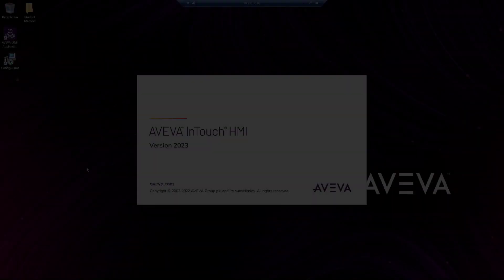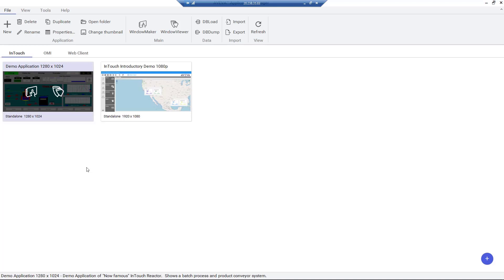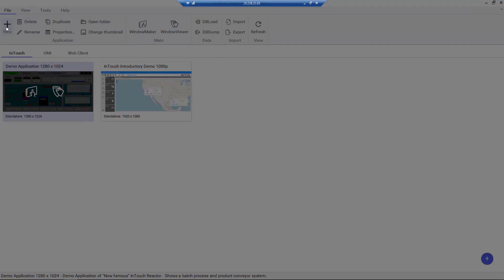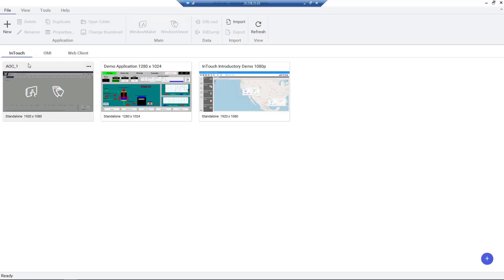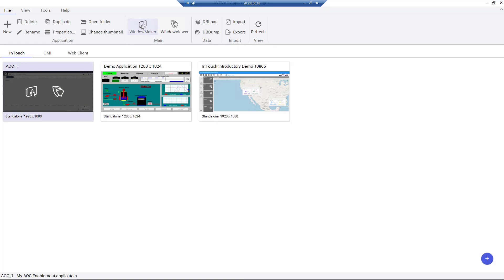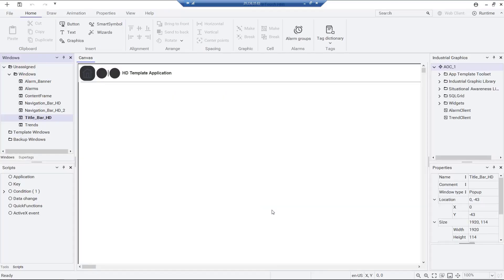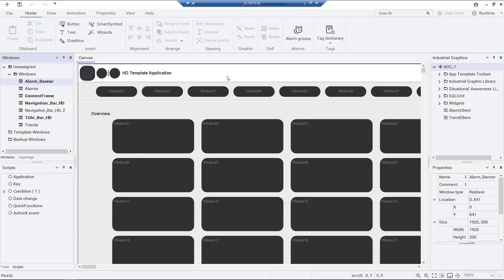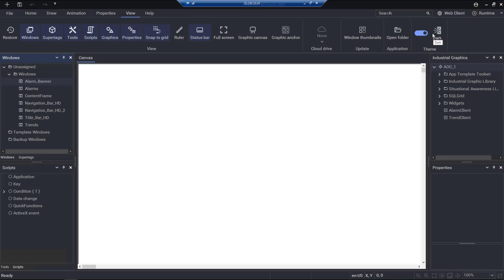AVEVA Shorts - New look for AVEVA InTouch HMI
Here is a quick look at the newly updated AVEVA InTouch HMI.